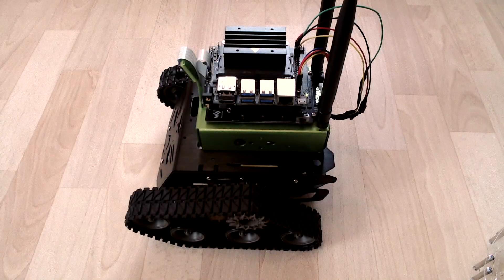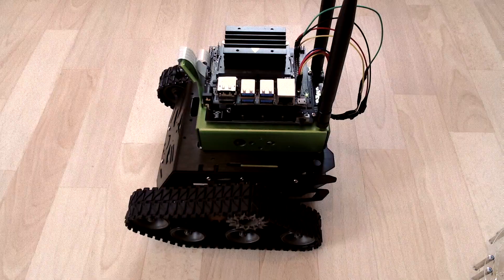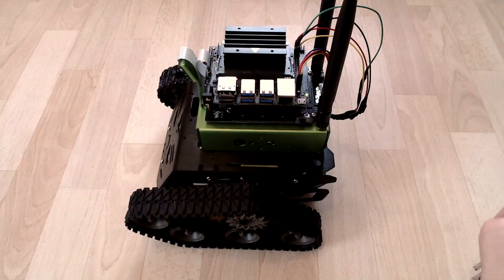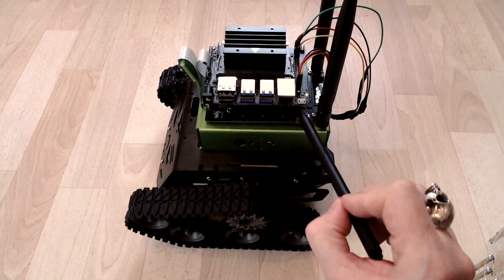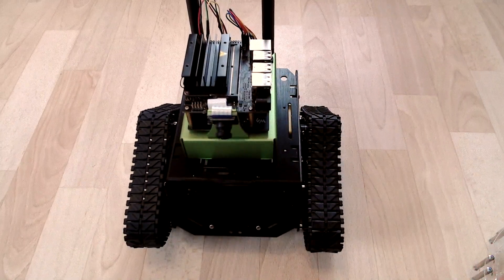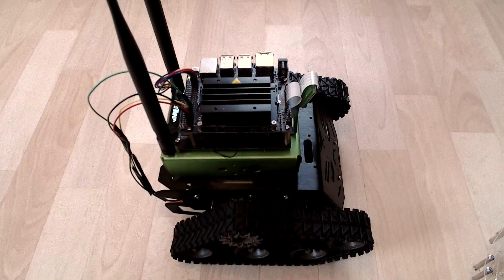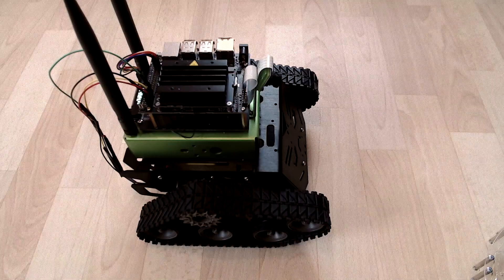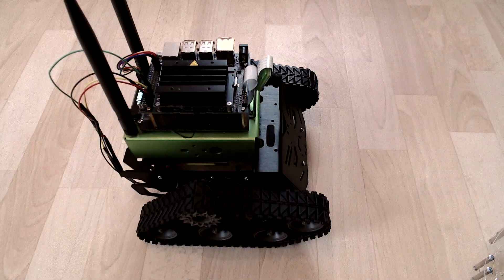My robot - NVIDIA Jetson Nano, Waveshare JetBot, DFRobot Devastator, Arduino Smart Robot Car Kit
Learn how to build your own robot!

Thanks for all the questions that you have asked about my robots. In this video, I will answer a couple of those. Keep them coming!

What do you want to learn about mobile robotics?

Soon I want to give my robot NIGHT VISION. We are almost there!

Do you want to connect? Add me on LinkedIn

This is not intended to be an ad. I did not get paid by anyone.

Components:
- NVIDIA Jetson Nano
- Waveshare JetBot
- DFRobot Devastator Tank Mobile Platform
- The perseids Arduino Smart Robot Car Kit